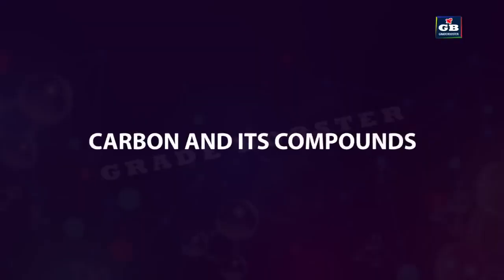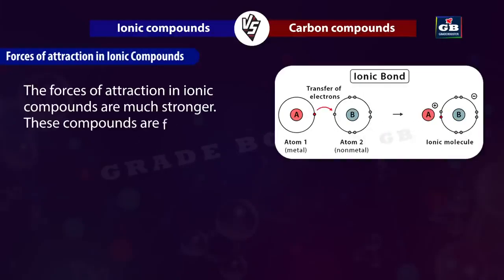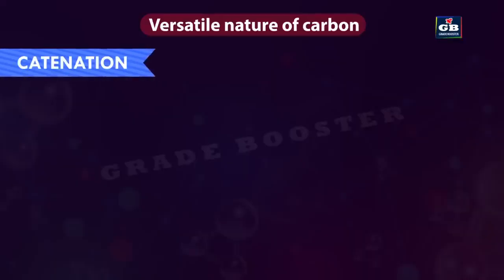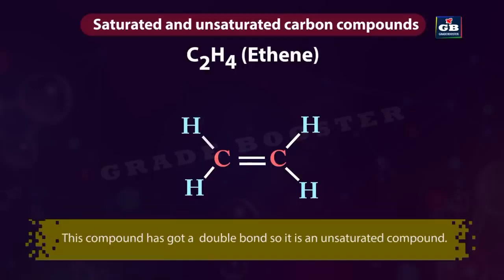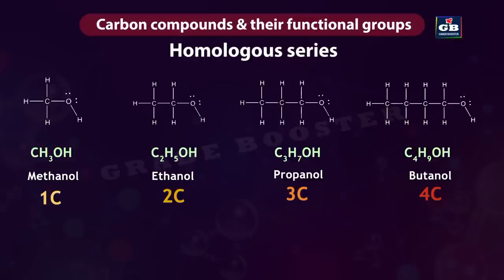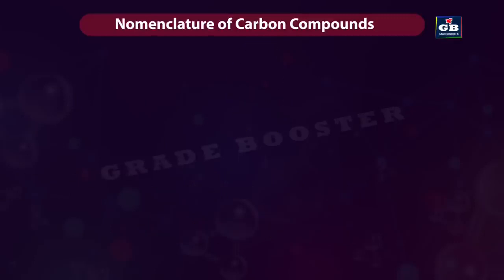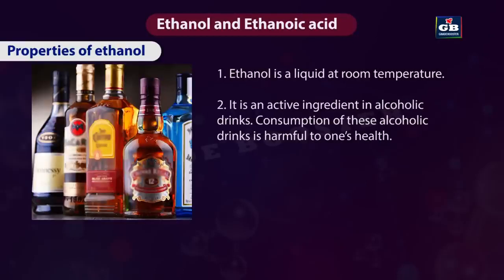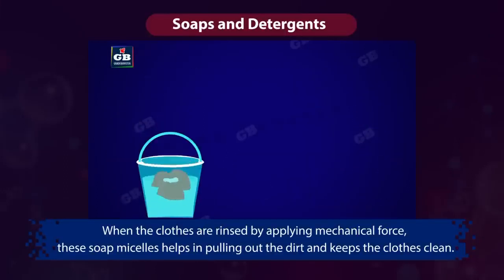CL 10 CHAPTER 4 CARBON AND ITS COMPOUNDS